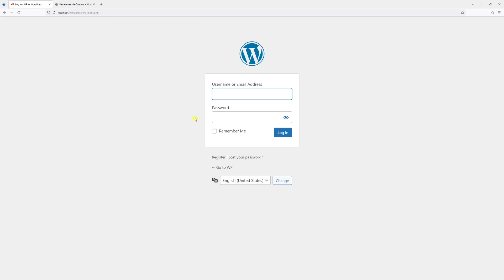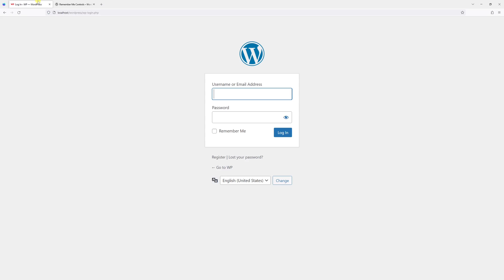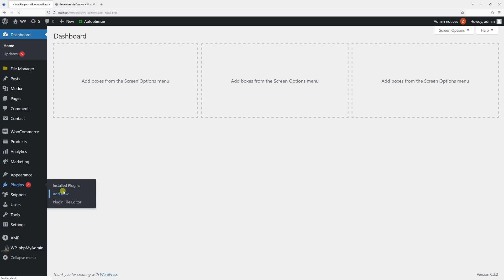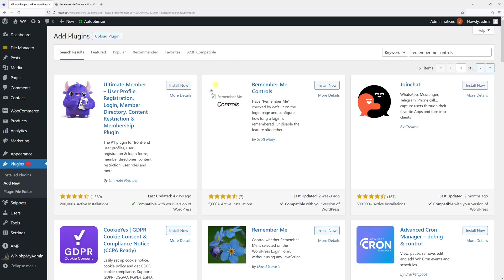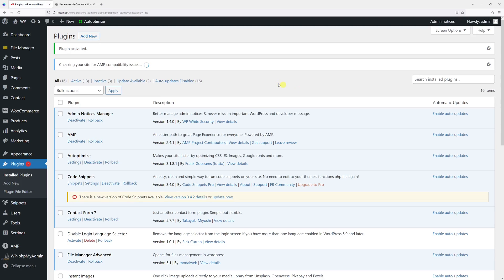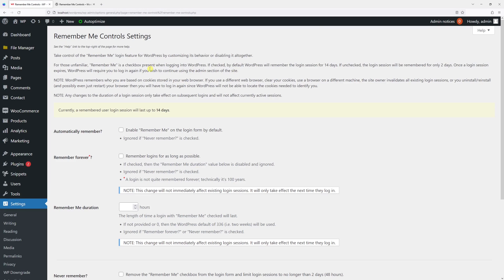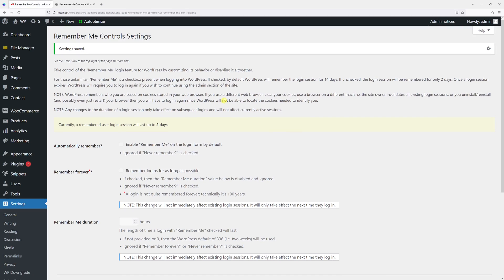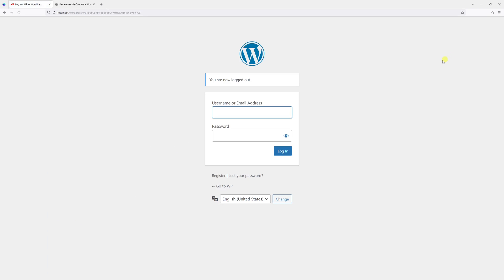WordPress: How to Remove "Remember Me" Option from the Login Screen // Remember Me Controls Plugin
In this WordPress tutorial, I will show you how to remove the "Remember Me" option from the login screen in WordPress.